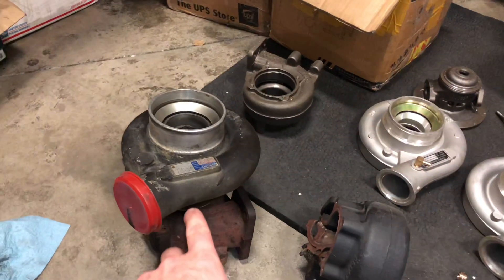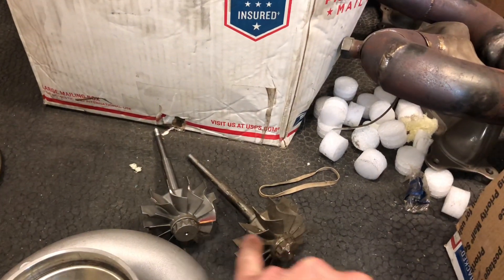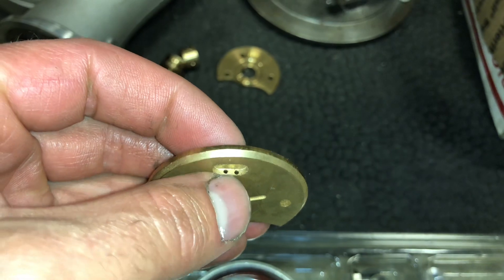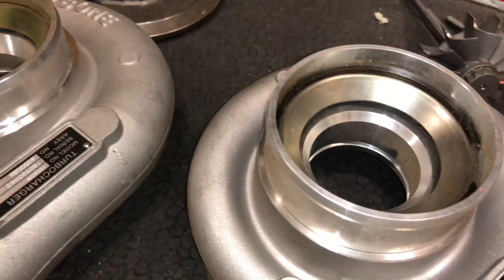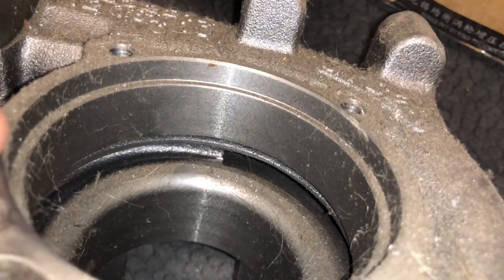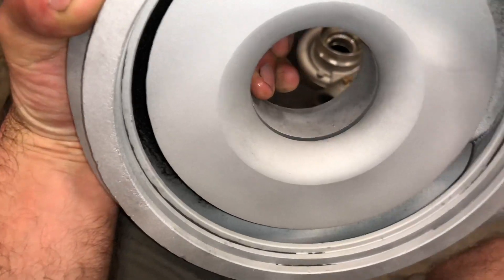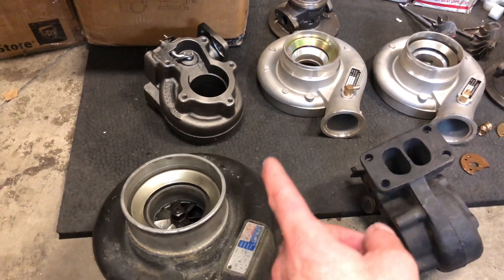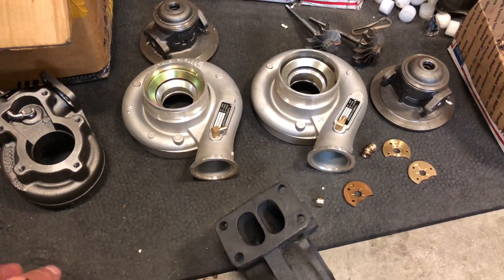EBAY Hx35 turbo vs Genuine